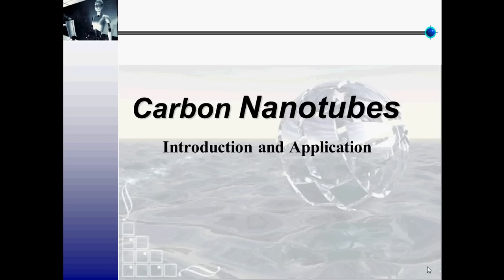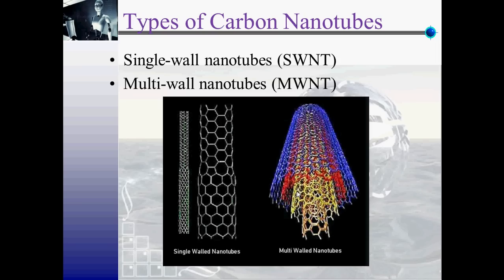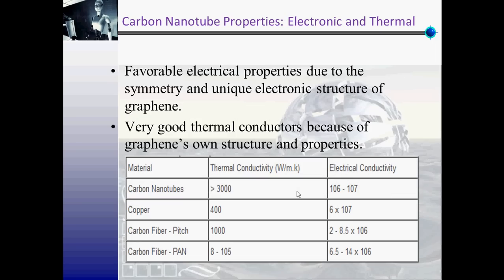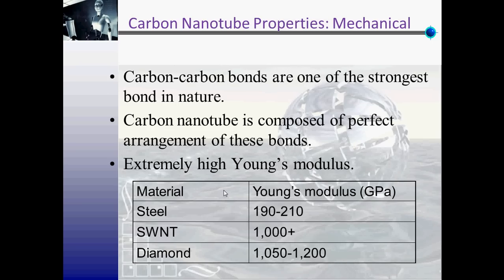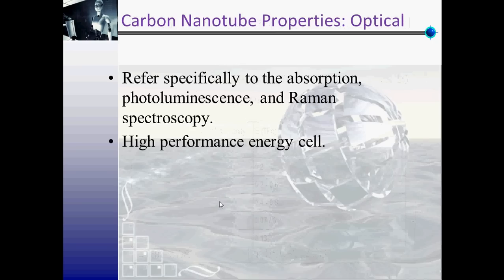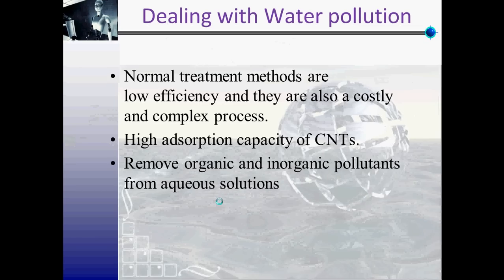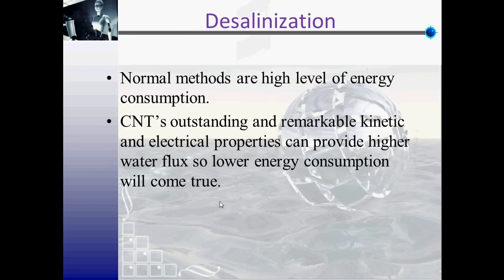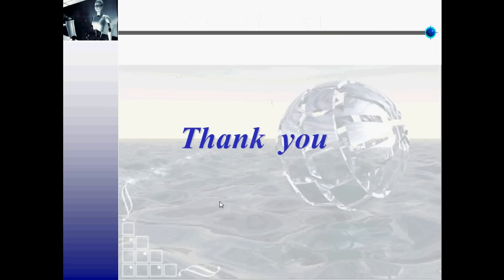Carbon Nanotubes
Introduction and Application of Carbon Nanotubes